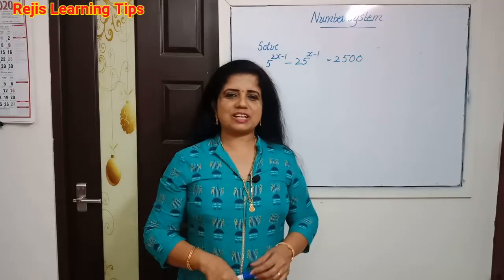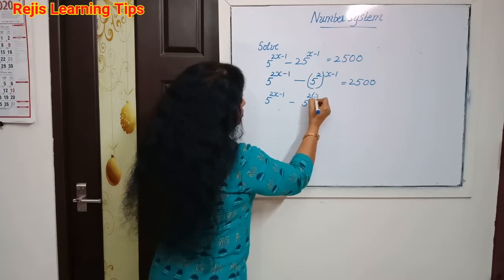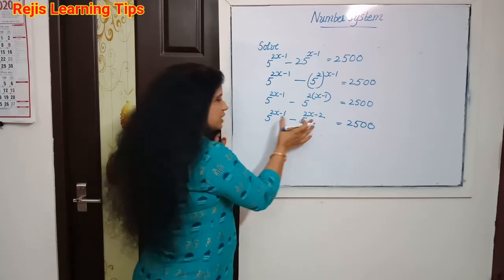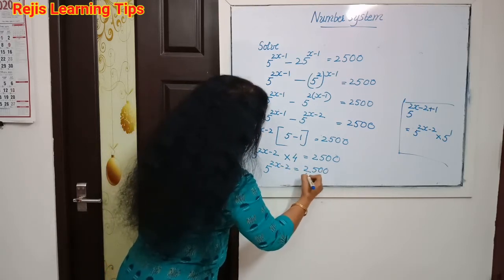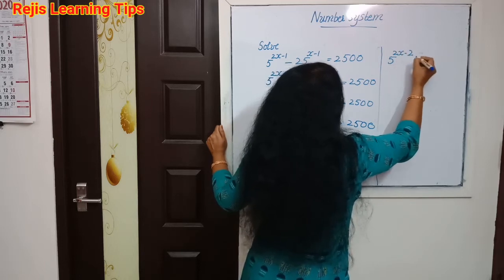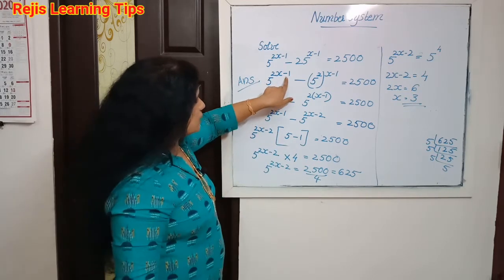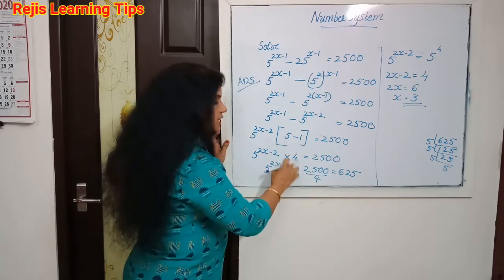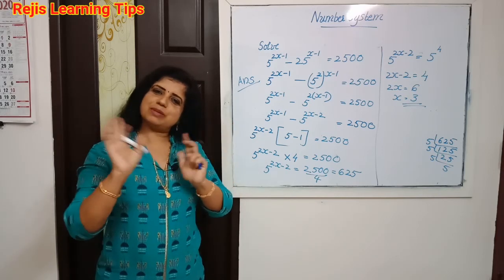NUMBER SYSTEM Class IX Maths CH 1 | Solve 5^2X-1- 25^X-1=2500 | Simplification Problem | Lecture 6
Links for Previous Classes on NUMBER SYSTEMS:-